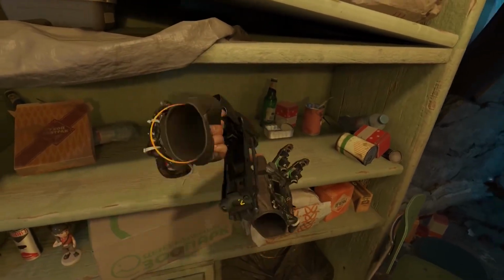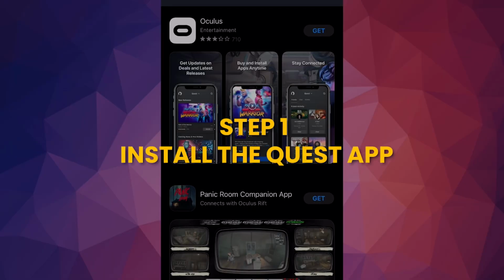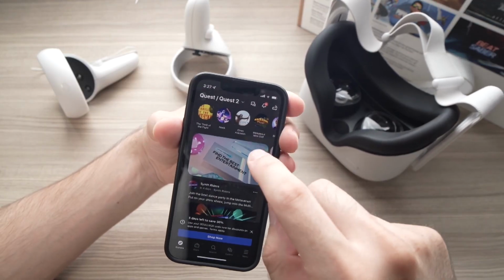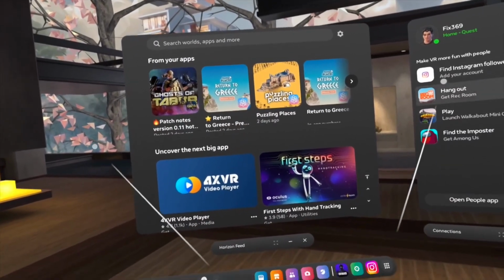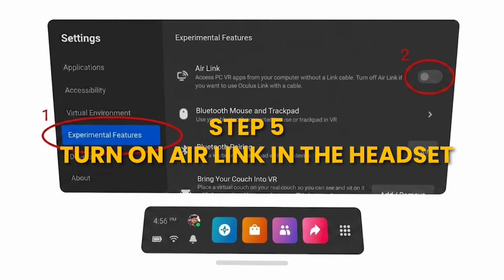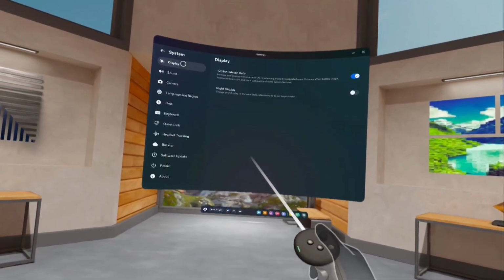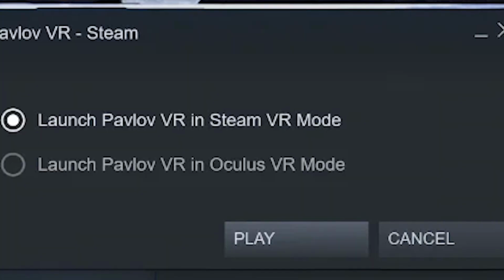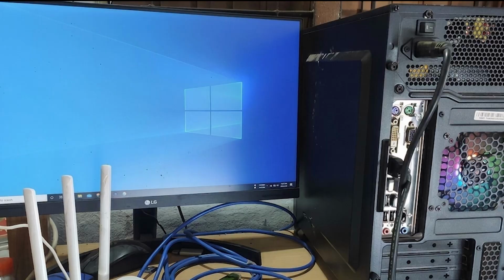How to Connect Oculus Quest 2 to PC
Struggling to connect your Oculus Quest 2 to your PC? In this complete step-by-step guide, I’ll show you exactly how to connect your headset using both Air Link (wireless) and Link Cable (wired) methods so you can start playing PC VR games without any confusion.